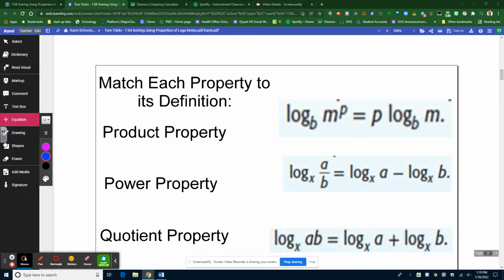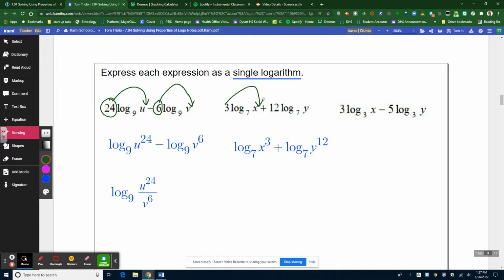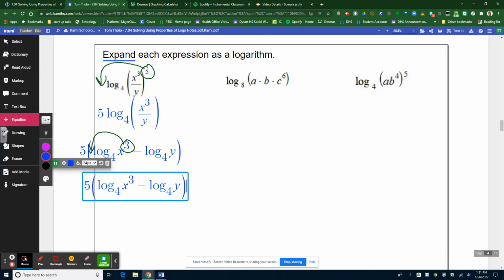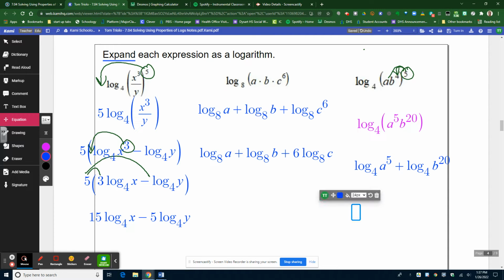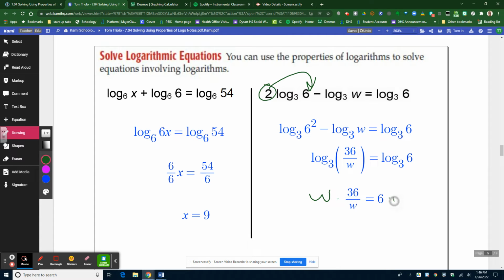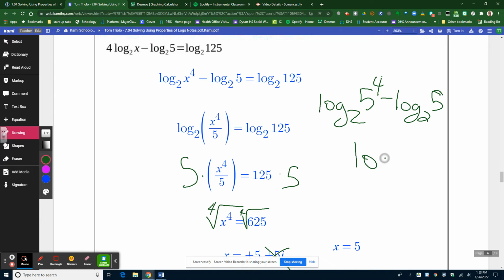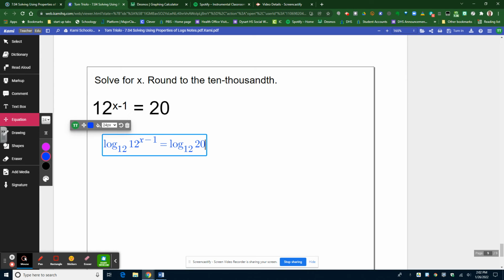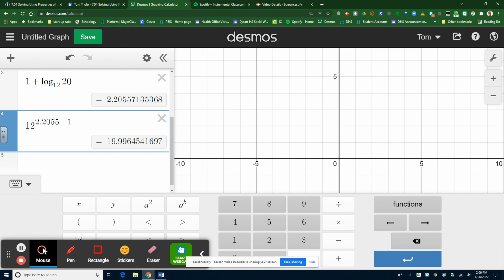7.04 Solving Log equations using Property of Logs